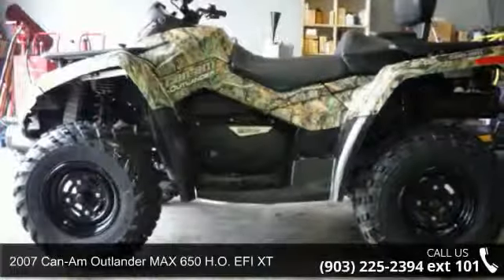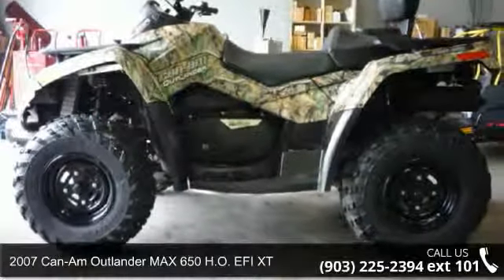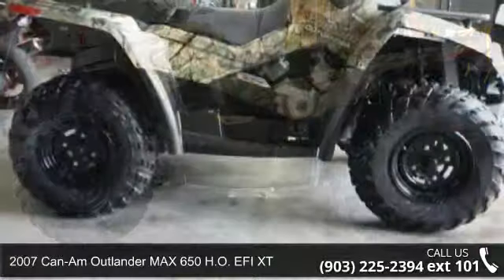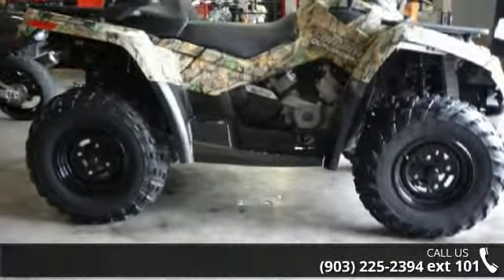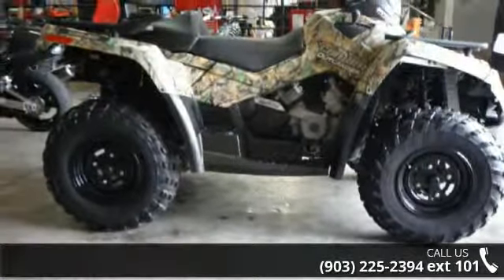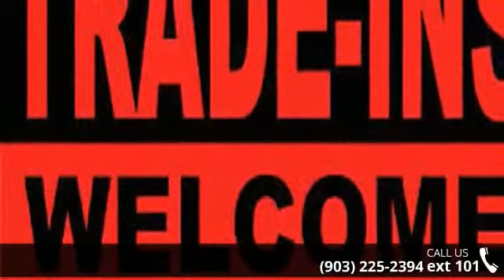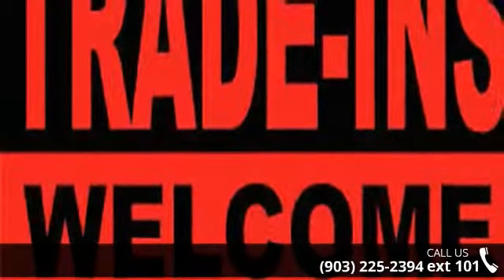2007 Can-Am Outlander MAX 650 H.O. EFI XT - Sherman Powe...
NICE - L@@K! OBLY 14 HOURS! WOW - LIKE NEW! LOW INTERNET CASH PRICE - BUT WILL WORK HARD TO GET U FINANCED - GOOD or BAD CREDIT! WINCH! ALL WORKS!